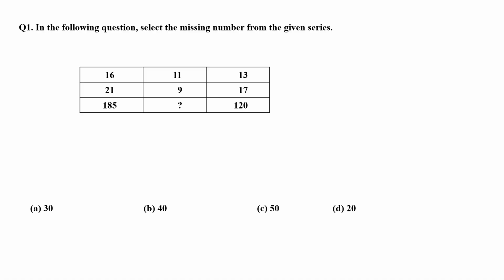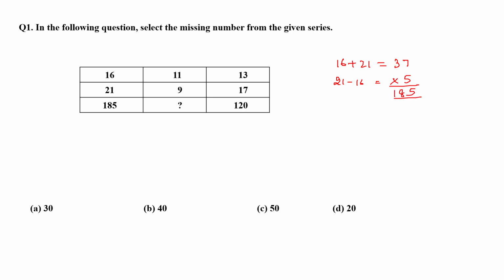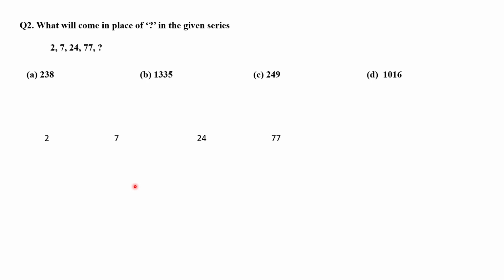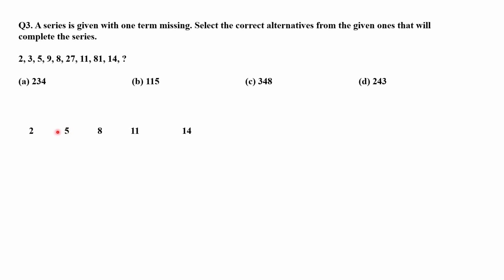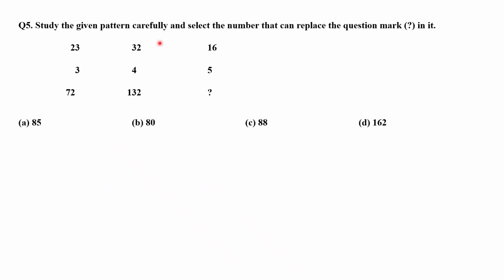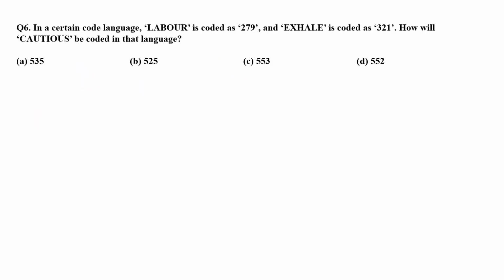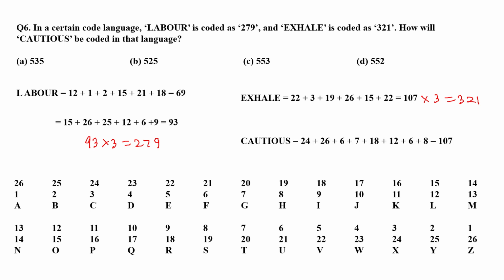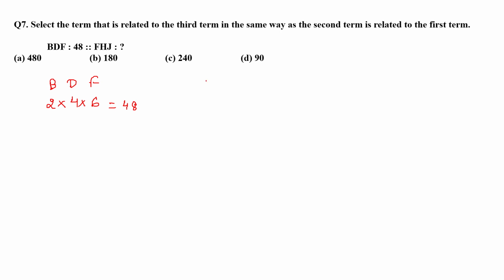BITSAT 2025 | MEMORY BASED QUESTIONS LOGICAL REASONING | DO WATCH THE FULL VIDEO